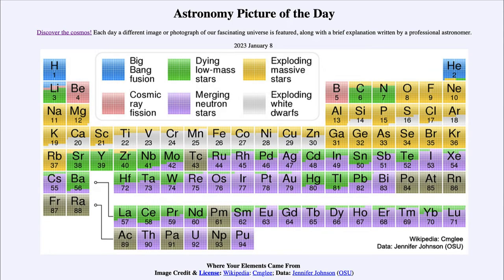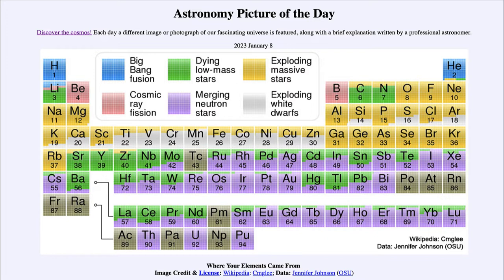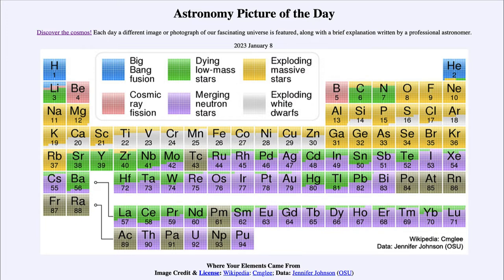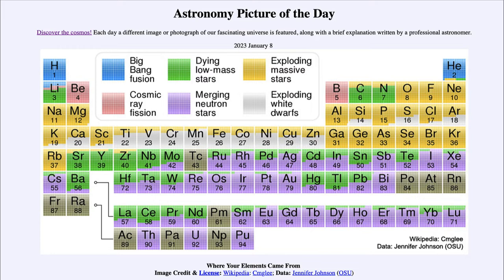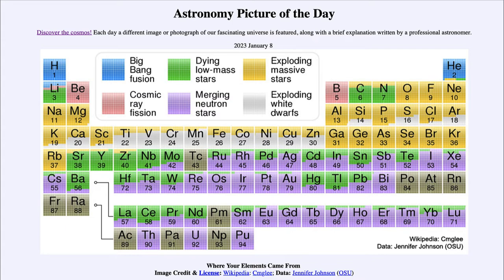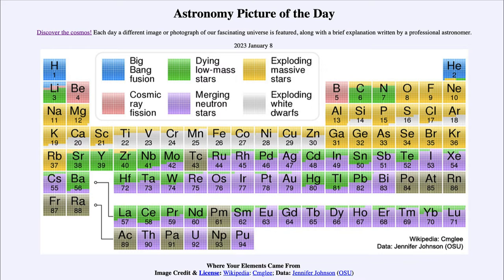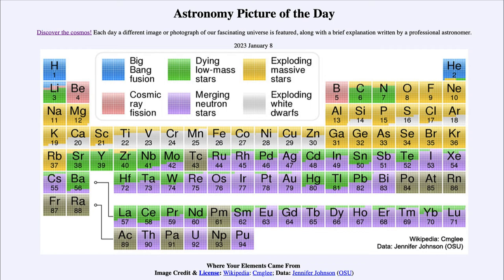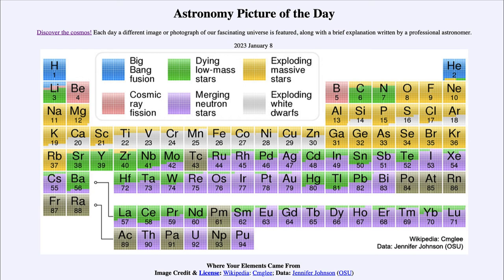2023 January 08 - Where Your Elements Came From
In today's image, we see a periodic table of the elements. These are color coded based on our best estimate based on observations and calculations as to the origin of that specific element. We see that elements like hydrogen and helium were primarily formed in the Big Bang. Others like oxygen were formed in dying stars and Gold and Silver in colliding neutron stars.